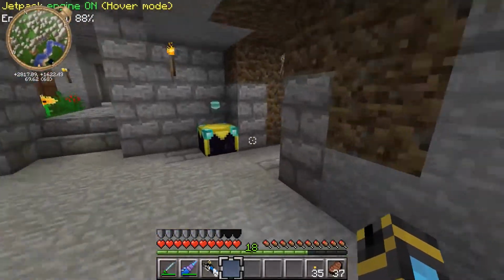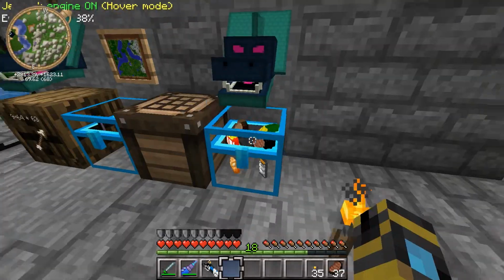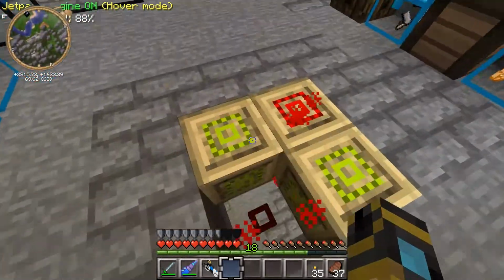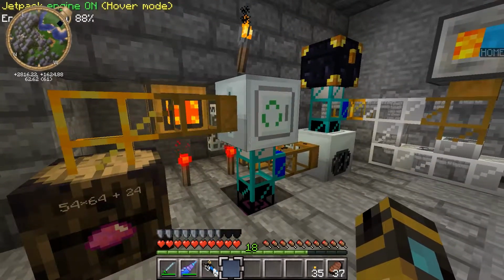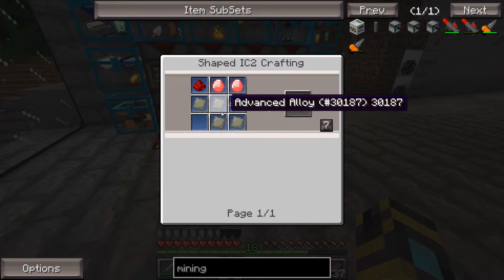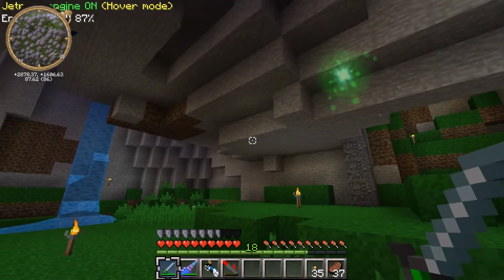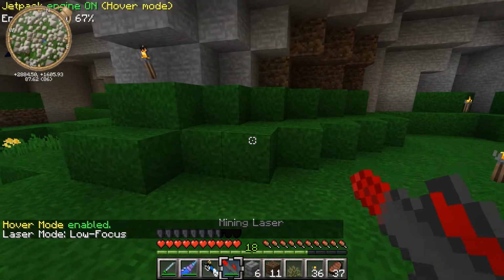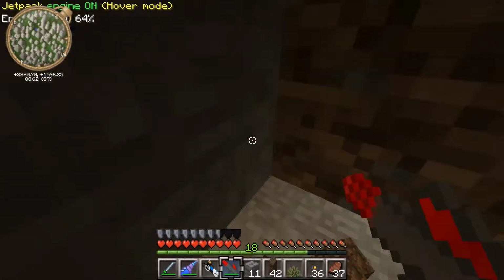Sirhc plays KotST FTB Ep. 11: Blaster Rifle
We check out our rubber farm, UU matter setup, and make a mining laser.